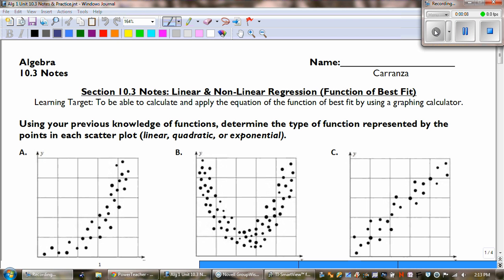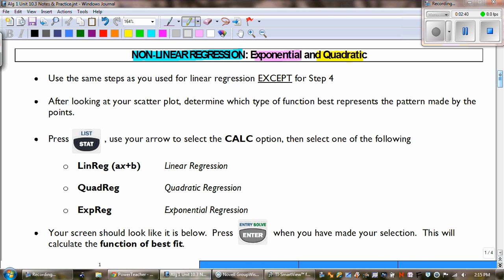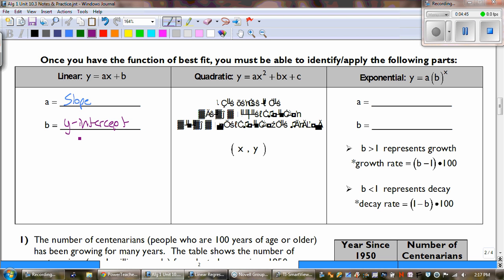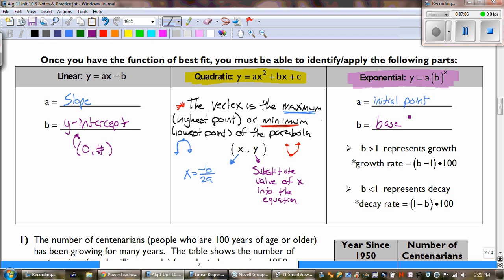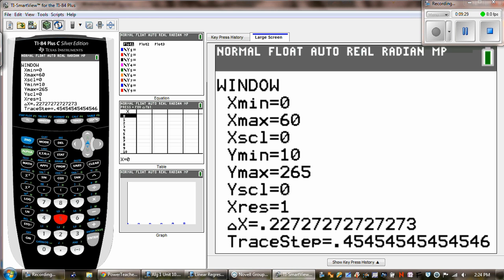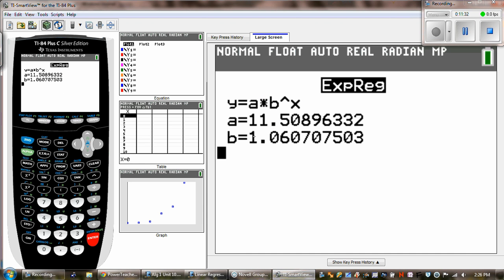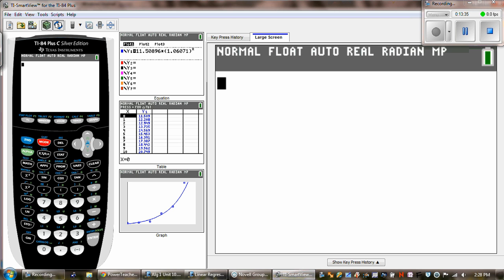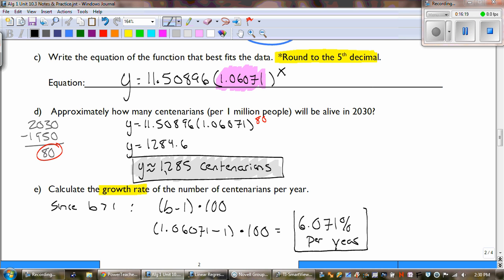AT Algebra Unit 10.3 Notes - Video 1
Linear & Non-Linear Regression (Function of Best Fit)